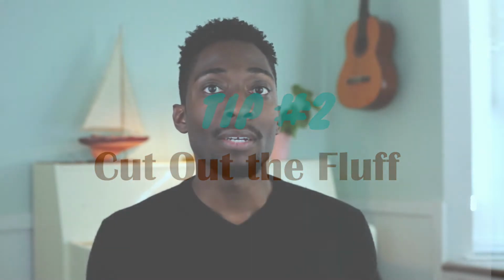How to Get More Done in a Day ⏰// Get More Done in LESS TIME with Productivity Hacks //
In this video I talk about How to Get More Done in a Day! It includes tips on how to be more productive, how to have more time and how to get the most out of your day. A friend of mine asked a question, "Where do you find the time to do it all?" That sparked the topic of this video. Do you ever wish you could get more things done? Well this video has tips for how to manage and prioritize, so that you get the most out of your time!

Question: What are some tips that you use to get more done in a day? Please share your answer in the "Comments" section below.

I look forward to posting a new video each week!

CAMERA GEAR USED:
○ My camera ➤➤➤ (Note: the newer version is the 5D Mark III (3) and the newest is the 5D Mark IV (4)
○ CF card ➤➤➤
○ Studio lights ➤➤➤
○ Phone Stand ➤➤➤
○ Camera Microphone ➤➤➤